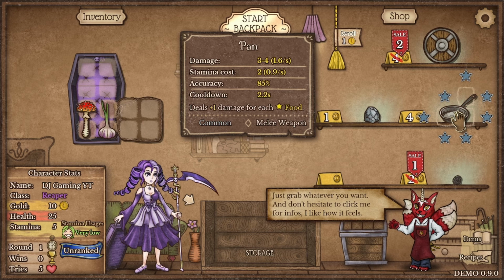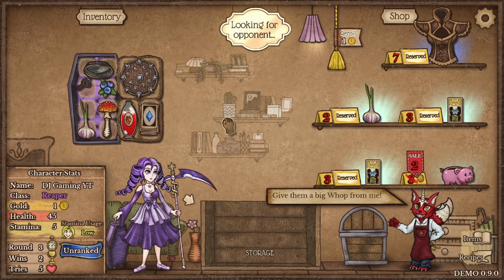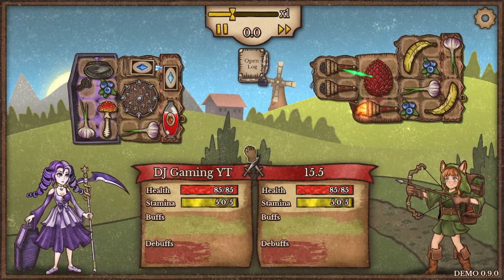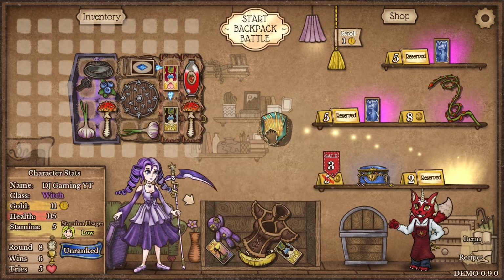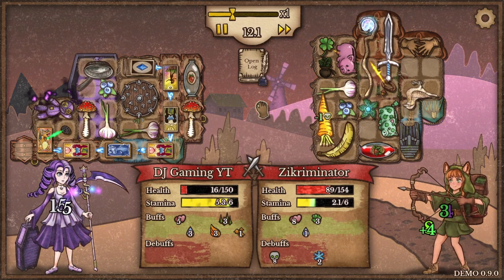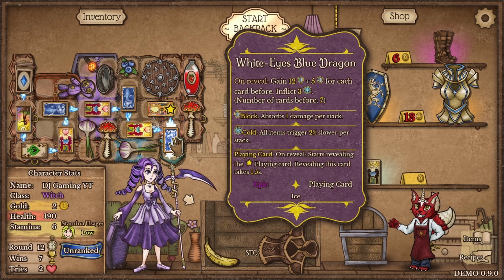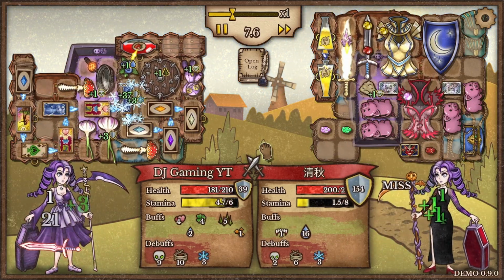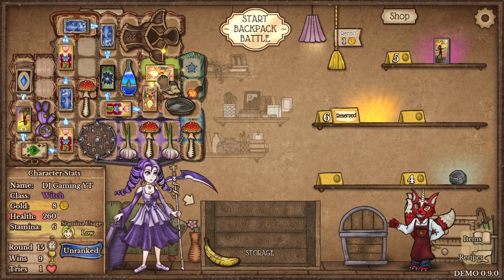BackPack Battles | Overwhelming My Opponents With Cards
I use a card build in BackPack Battles to overwhelm my opponents and win. backpackbattles backpackbattlesdemo backpackbattlesgameplay backpackbattlescardbuild backpackbattlesletsplay backpackbattleshowto backpackbattlesdeckbuild Live Stream Monday, Wednesday, and Friday. Posts Saturday

Backpack battles, Backpack Battles demo, Backpack Battles gameplay, Backpack Battles card build, Backpack Battles lets play, Backpack Battles how to, Backpack Battles deck build, BackPack Battles | Overwhelming My Opponents With Cards